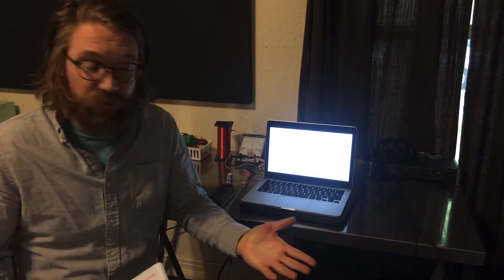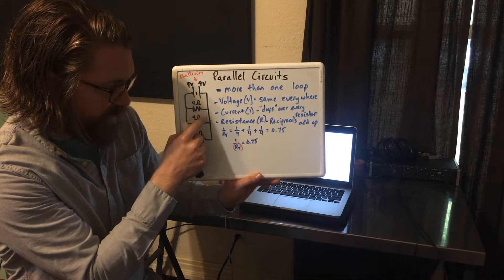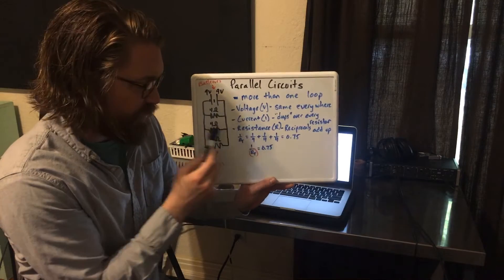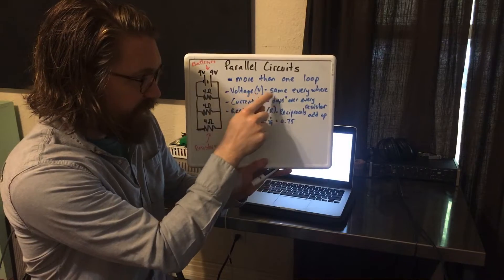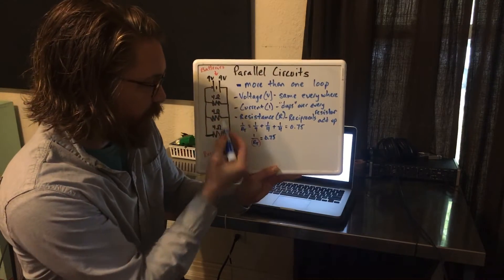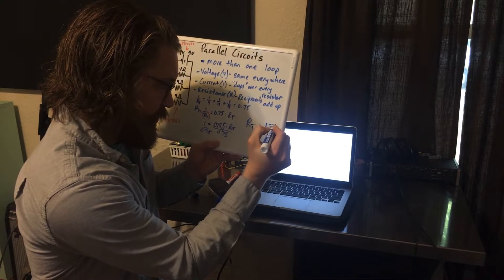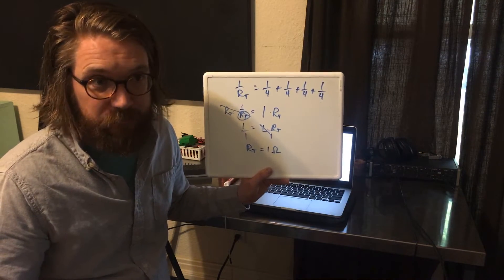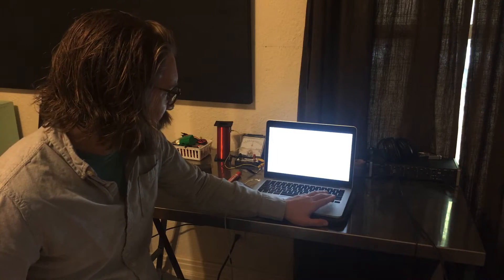Parallel Circuits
Here is my video lecture on Parallel Circuits. As you’re watching the video, write down the notes and work out the example problems with me so that when you’re doing the DOL you have these to look at.  Quizizz codes are under Parallel Circuits in the Classwork section of my Google Classroom. As always, let me know if you have any questions.